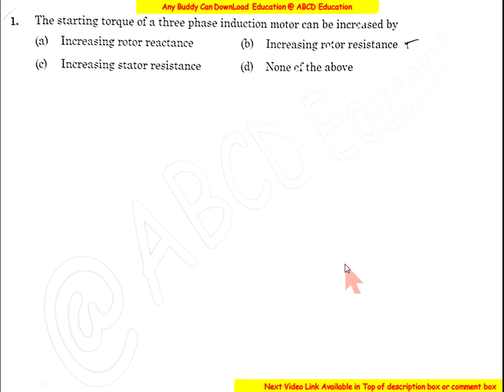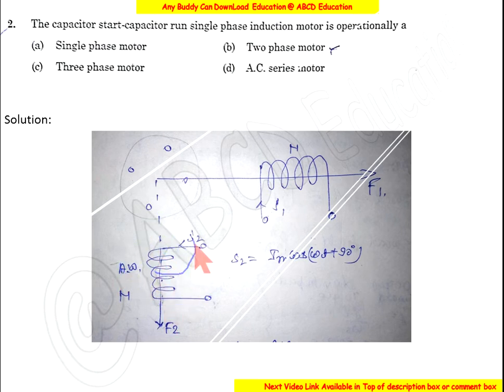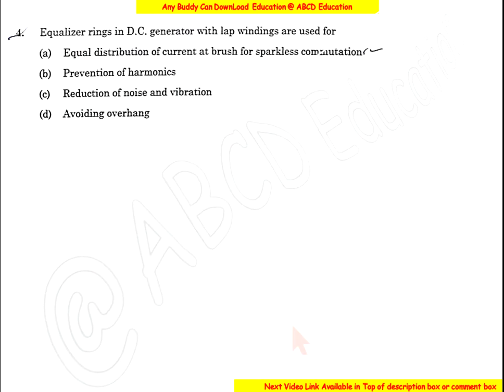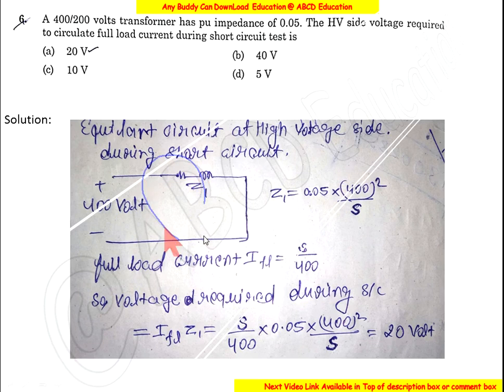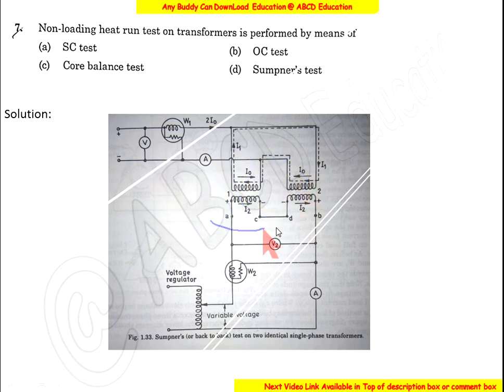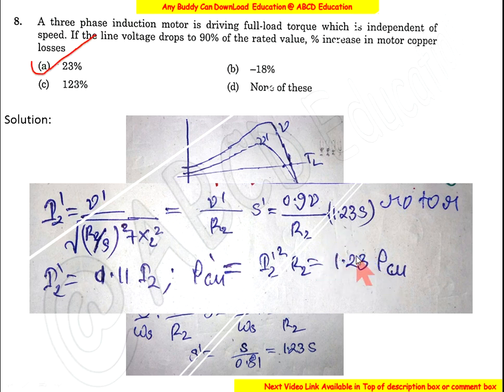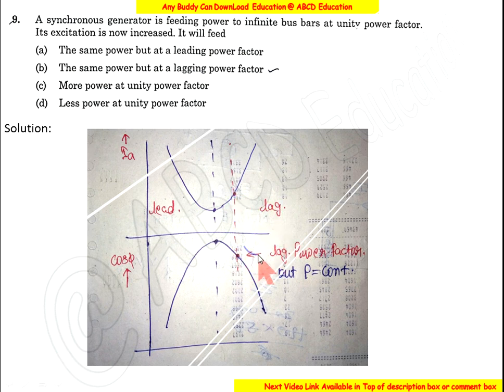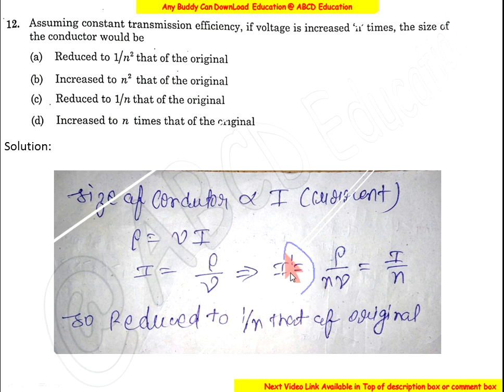Solution of Previus year ISRO Paper 2017 (EE)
Sadiku
Vector Algebra